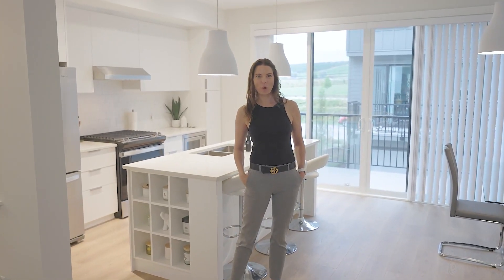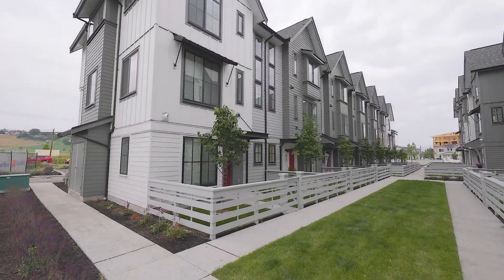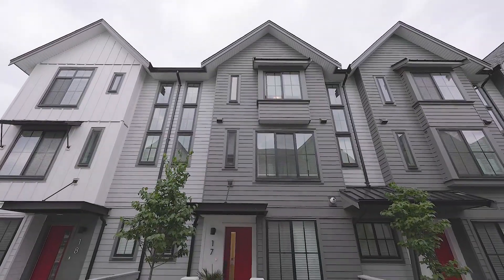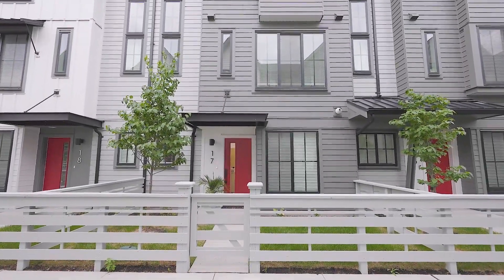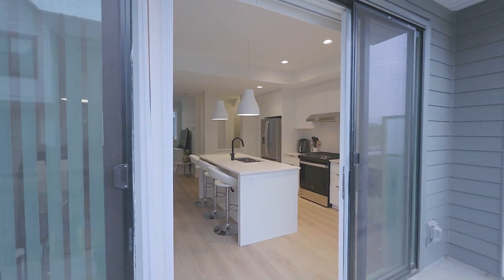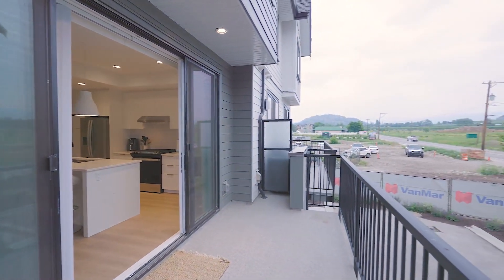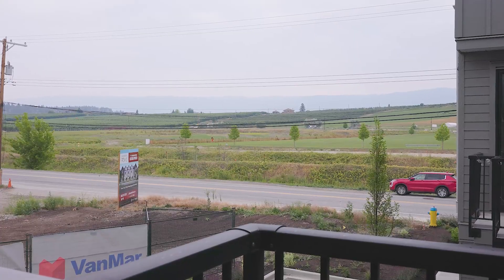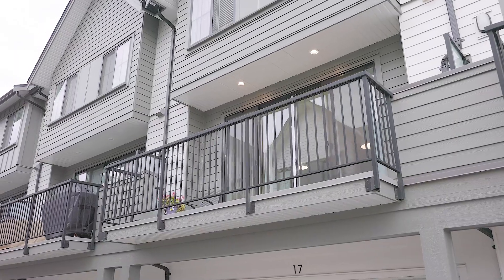SOLD! ~ #17-307 Glen Park Dr, Kelowna BC, presented by Stephanie Gilchrist PREC*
BRAND NEW - PRIME LOCATION - VIEW! Incredible opportunity to own a brand new townhome in Glen Park Row with NO GST!! This unit has a view of the orchards from your kitchen balcony & is beautifully finished with BRAND NEW appliances, quartz countertops, and modern finishings. Enjoy a 2 CAR GARAGE & FANTASTIC FLOOR PLAN, with three bedrooms upstairs. The master has a dual vanity and walk-in closet, and there is a shared bath for the other two bedrooms. The main living area is open concept flowing to the kitchen and dining areas, and out to a nice big deck with a view of the park & agricultural land (which not all units have!). Downstairs has double garage & a bonus room which can be used as an office, gym or small bedroom. There is a small yard at the front door of the unit. Plus: dog park across the street, & close to schools & shopping. Up to 2 dogs or 2 cats, or 1 dog & 1 cat. Great investment opportunity with a tenant, or a place to call home! Floor plans and virtual tour available. MLS#10276890.

Each video is produced by Stephanie Gilchrist PREC*. The opinions expressed here are her own. Stephanie Gilchrist PREC* is a licenced Real Estate Agent with Coldwell Banker Horizon Realty in Kelowna, BC.
*PREC is short for Personal Real Estate Corporation